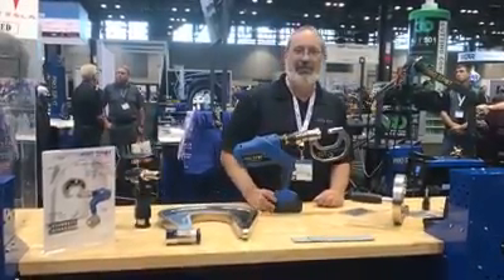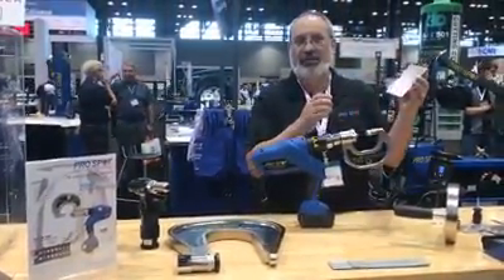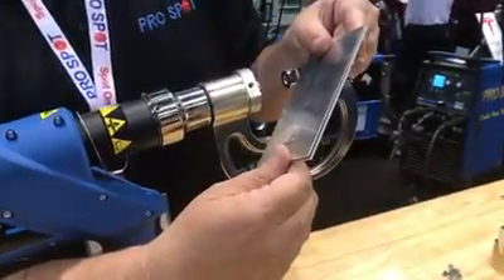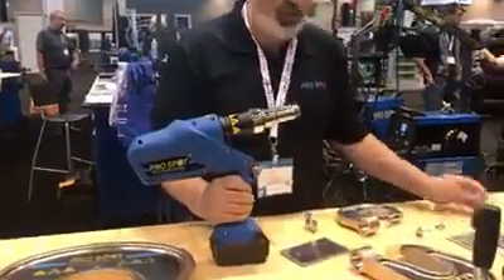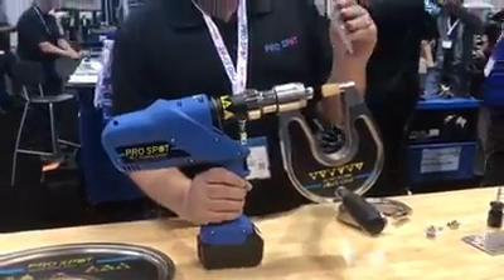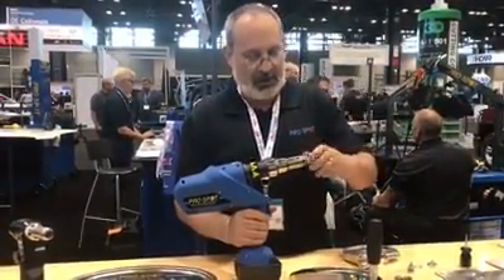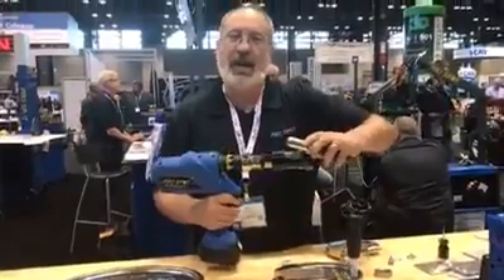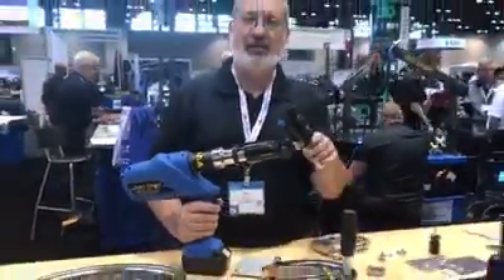Pro Spot International demonstrates PR-5 riveting system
Pro Spot International's Sr. Mechanical Engineer, Bob Hamilton, demonstrating the company's PR-5 riveting system during NACE Automechanika in Chicago 2017.